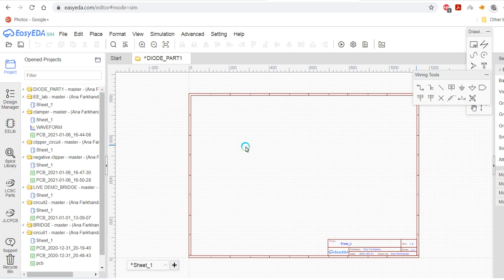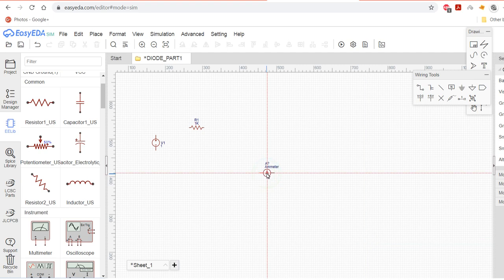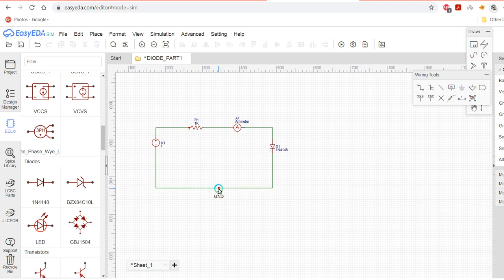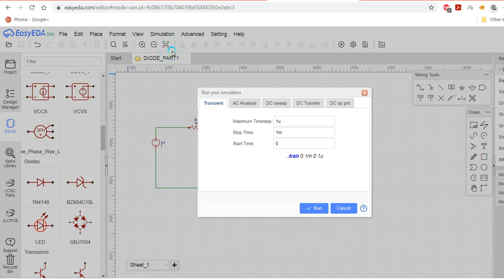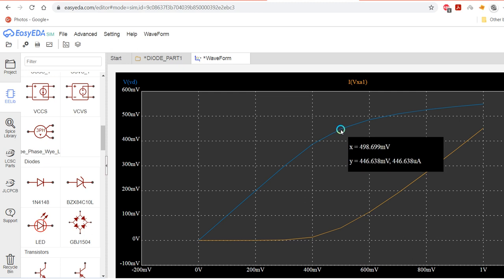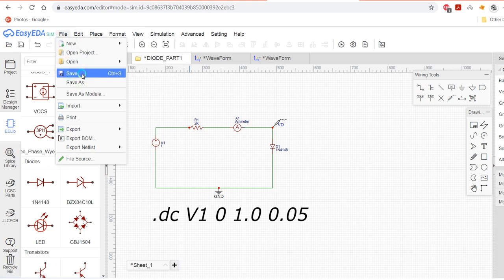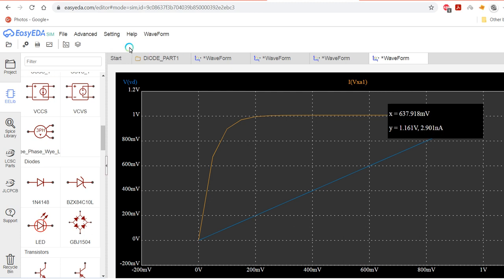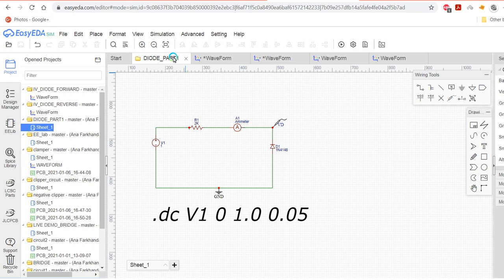VI CHARACTERISTICS OF A PN JUNCTION DIODE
In this video, the forward and reverse characteristics of pn junction diode have been plotted.